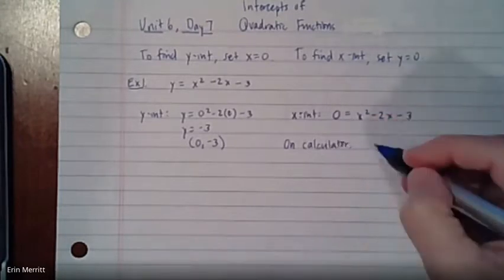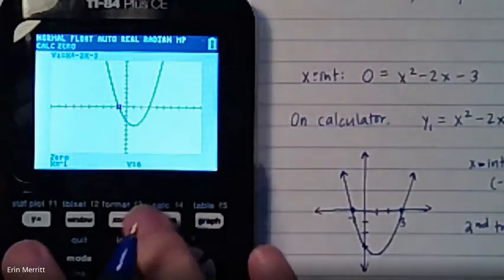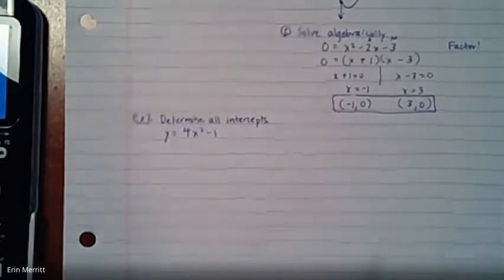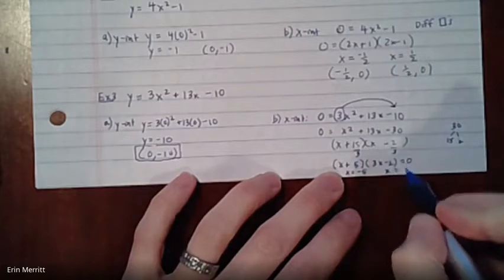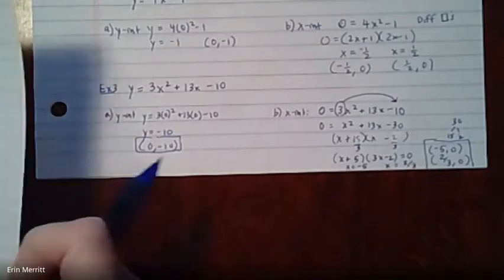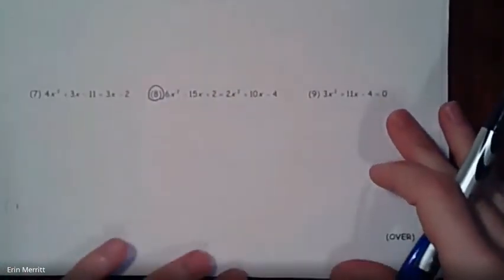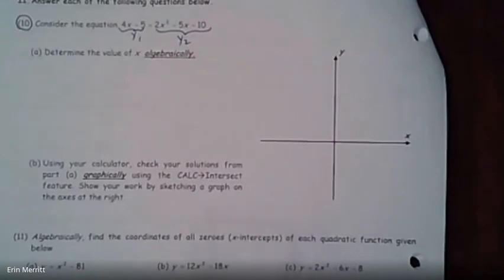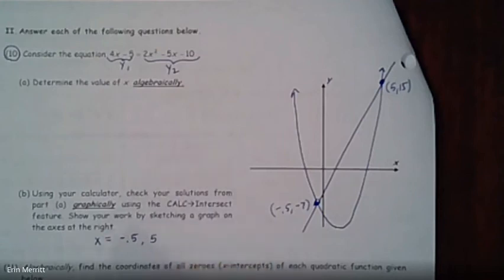Alg 2 Notes 6-2 x & y ints, solving quadratics